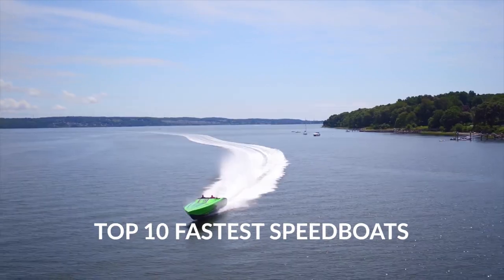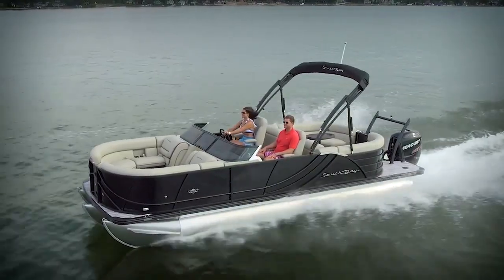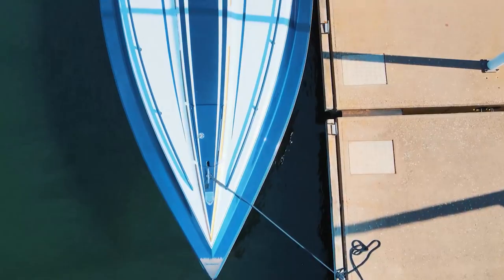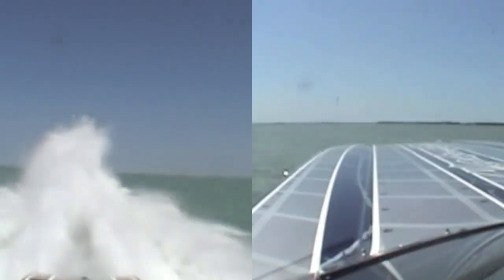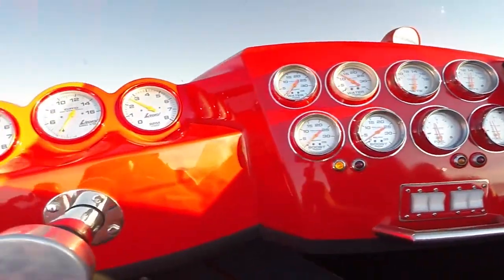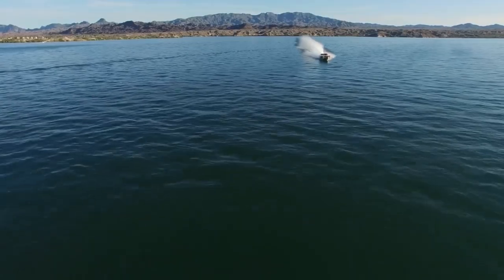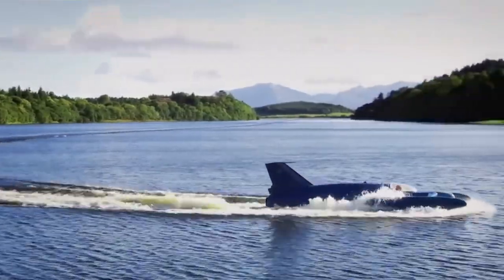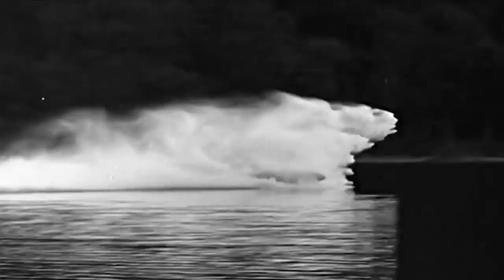The Fastest SpeedBoats In The World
This video goes over the Top 10 Fastest Speedboats In The World!